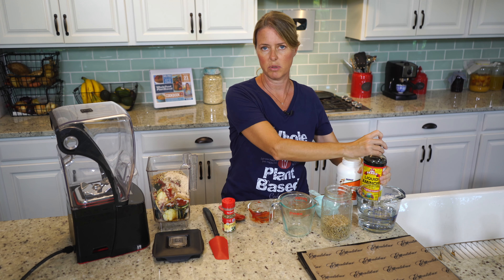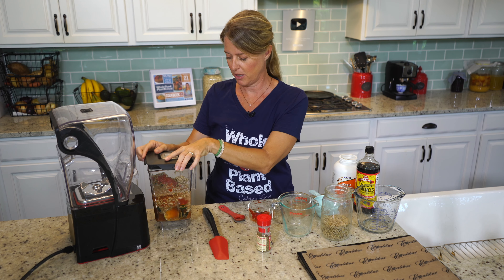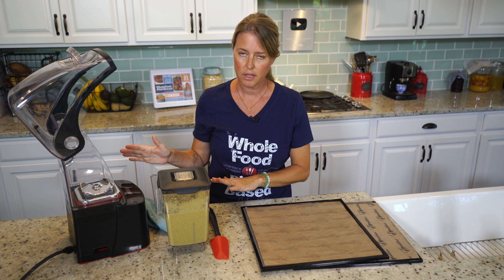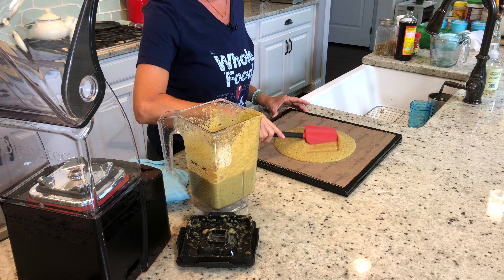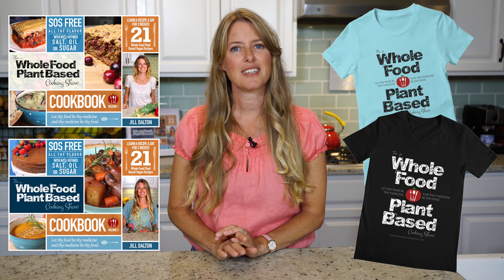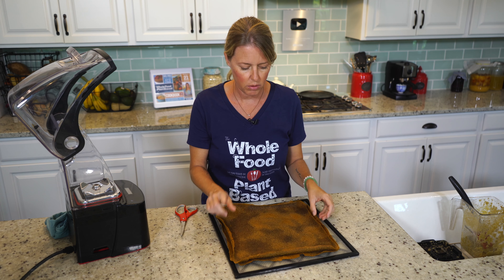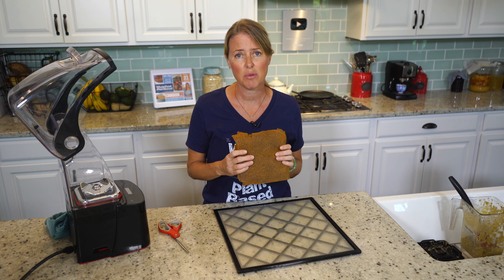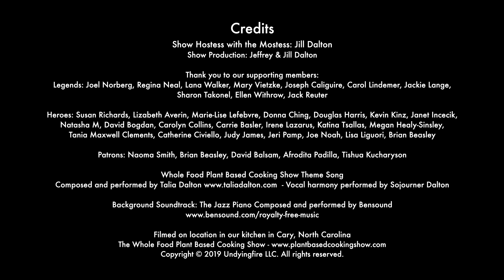Easy Tomato Zucchini Wraps || Whole Food Plant Based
Wraps are a super versatile meal when you are on a Whole Food Plant Based Diet. You can load them up with just about any type of veggies and then top them with spreads or sauces before rolling them up and devouring them. This wrap allows you to get even more of your daily allotment of veggies in because they are made of veggies! No more flour based wraps for us, these are made with pure veggie greatness!

Excalibur 3900B 9-Tray Electric Food Dehydrator

BOOK WE RECOMMEND
» How Not to Diet